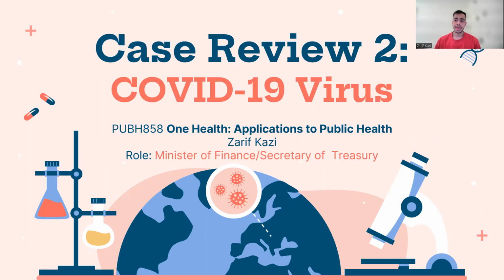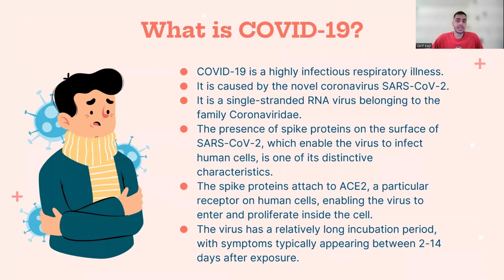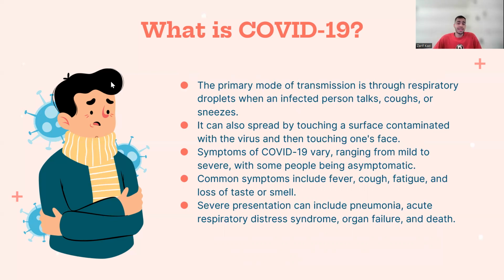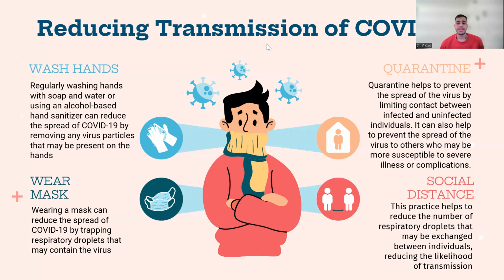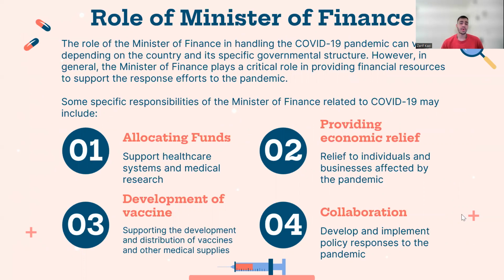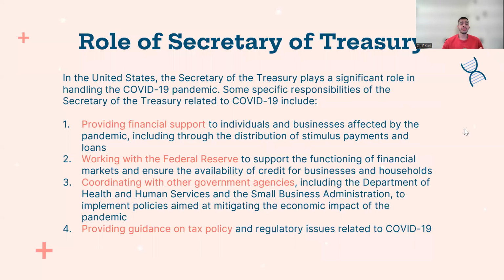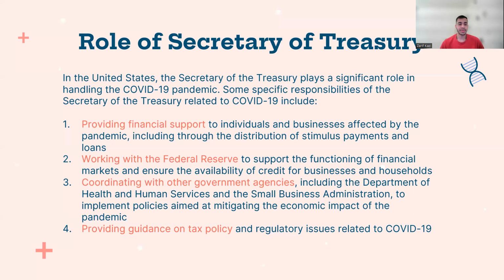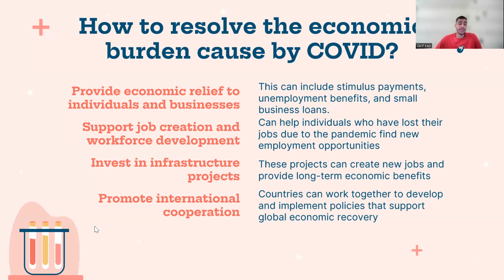Case Review 2: COVID-19